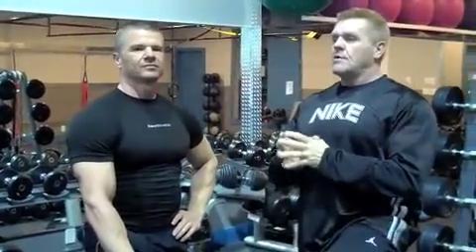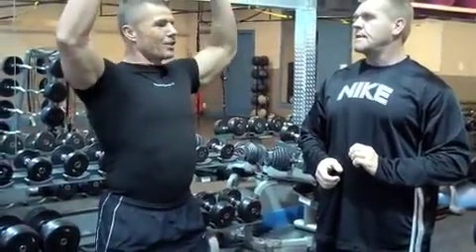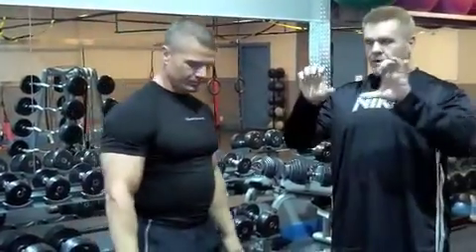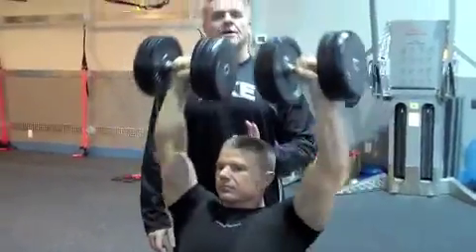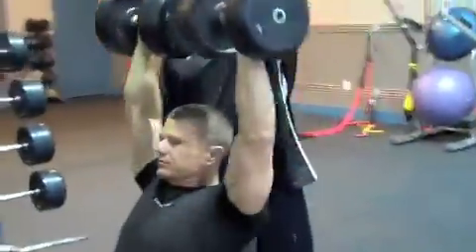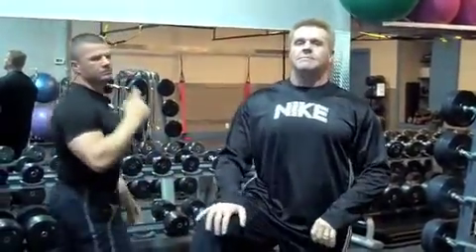Seated Dumbbell Shoulder Press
- How to do the dumbbell shoulder press exercise, including the proper execution, range of motion, and plane of motion.